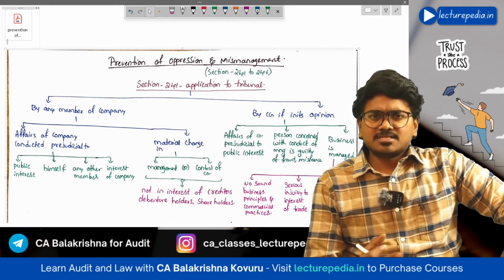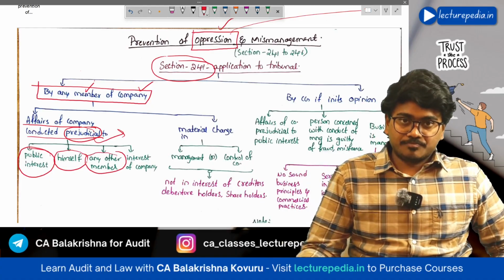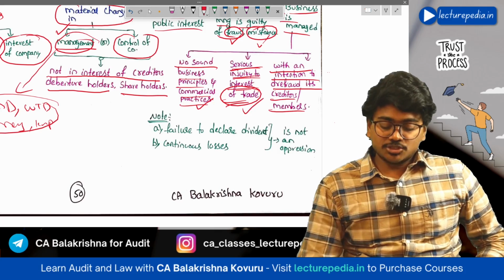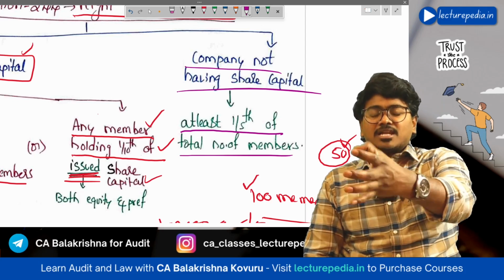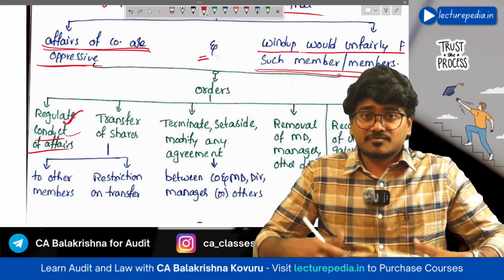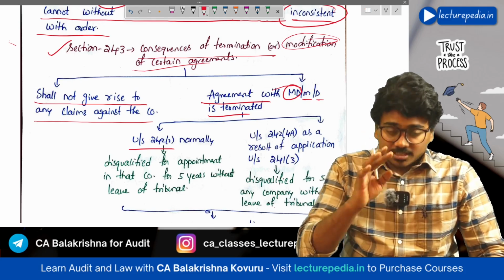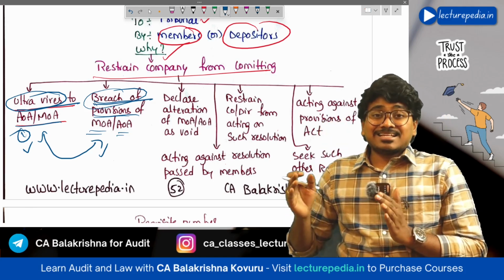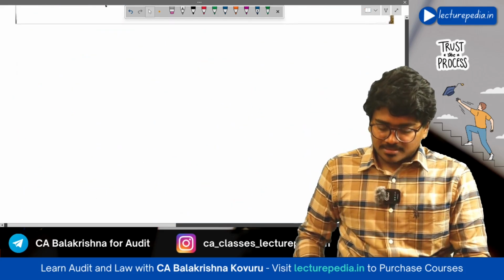SPOM Set A Company Law||Prevention of Oppression and mismanagement - Fastrack lectures